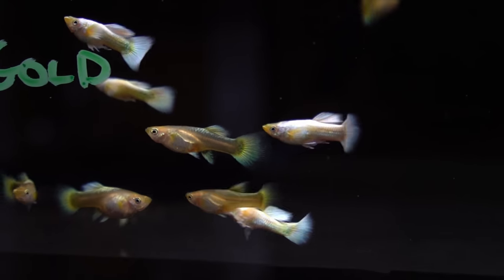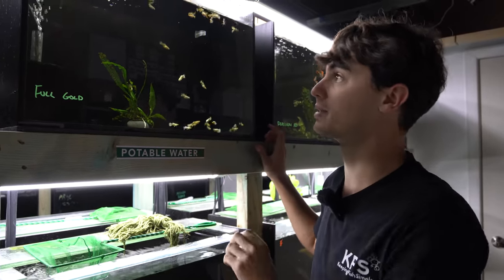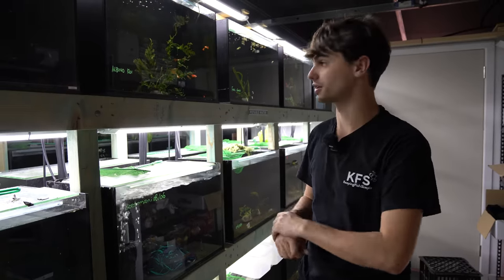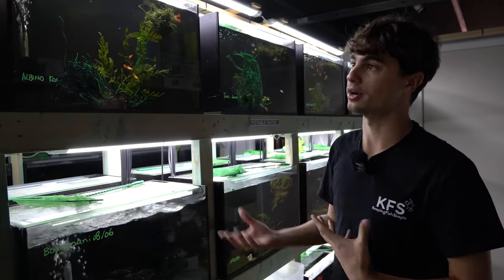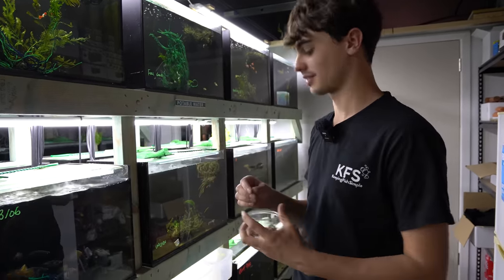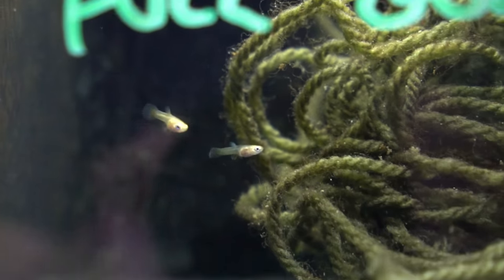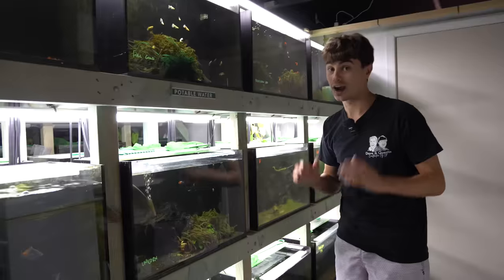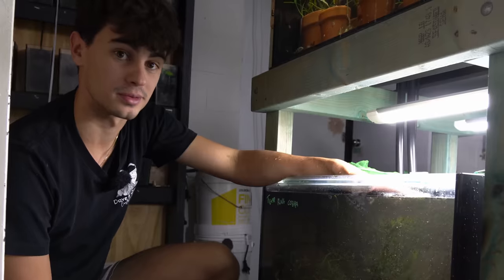How Easy is Guppy Breeding? | 30 Day Experiment